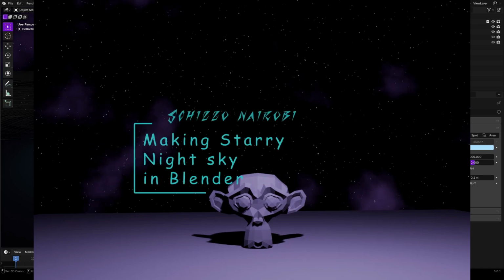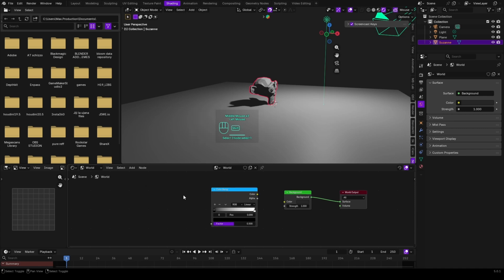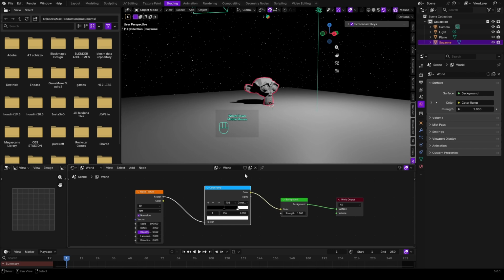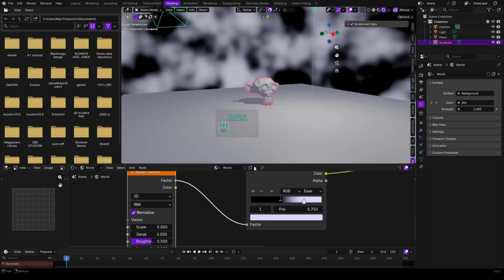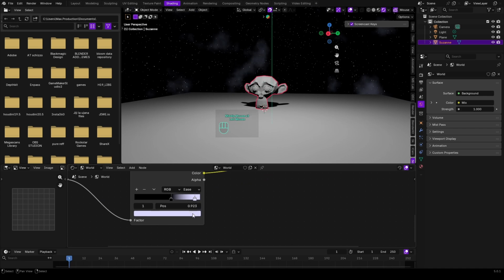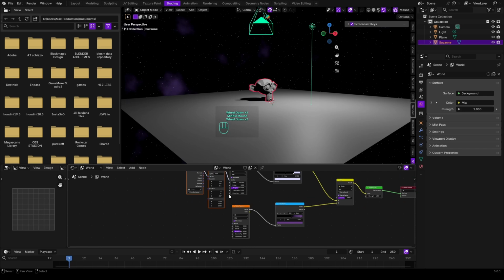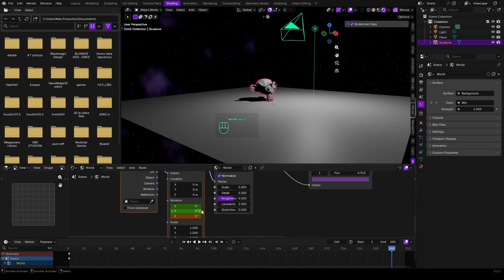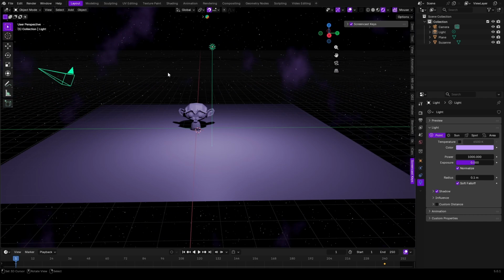Create a Realistic Animated Space Background in Blender: World Shading & Procedural Nodes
In this tutorial, we dive into World Shading to create a fully procedural, 360-degree starry night sky. Instead of using bulky image textures or HDRIs, we will build a dynamic universe from scratch using Blender’s powerful node system.

We focus on using the Noise Texture and ColorRamp nodes to gain total control over star density, brightness, and the ethereal glow of deep-space nebulae.

What You Will Learn:
World Shader Setup: Navigating the World tab to affect the entire scene’s environment.

Procedural Stars: Using high-scale Noise Textures to create crisp, distant stars.

The Nebula Effect: Layering noise with varying detail and distortion to simulate cosmic clouds.

Color Control: Utilizing the ColorRamp to add realistic (or stylized) hues to your galaxy.

Optimization: Keeping your viewport fast while achieving high-quality background renders.

Key Nodes Covered:
Noise Texture: The foundation for both stars (high scale) and nebulae (low scale).

ColorRamp: The "gatekeeper" used to crush the blacks for empty space and define the colors of the stars.

Mapping & Texture Coordinate: Ensuring your sky wraps perfectly around your scene without stretching.